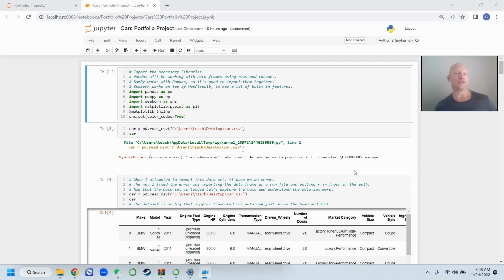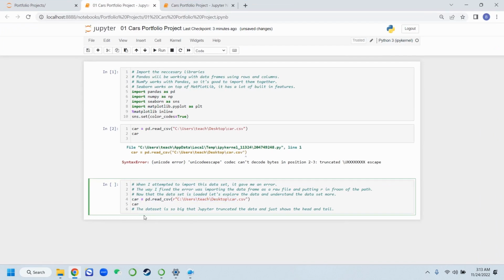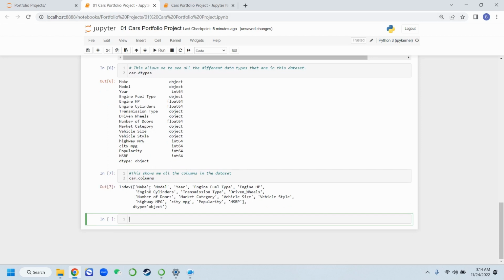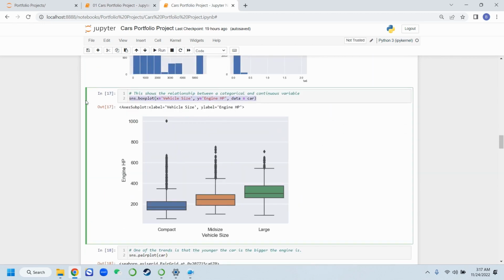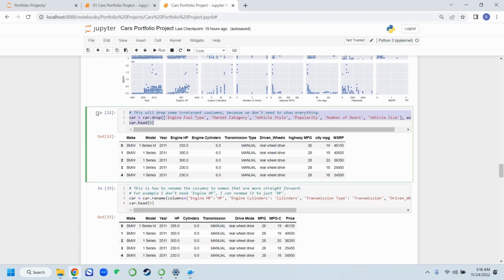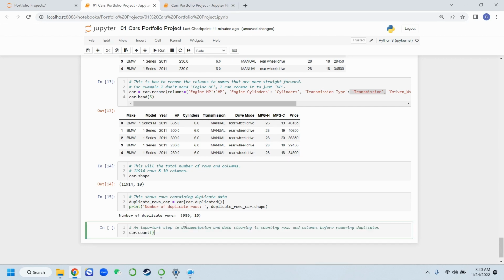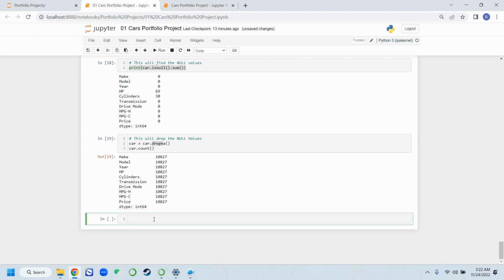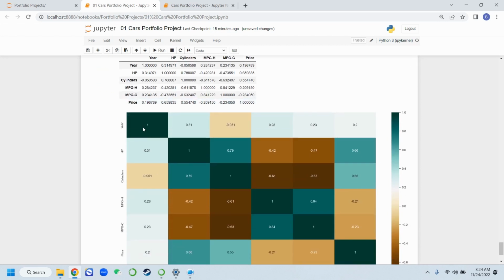Car Portfolio Project